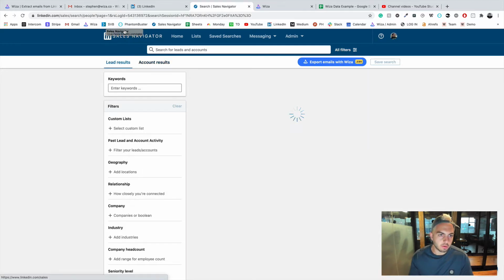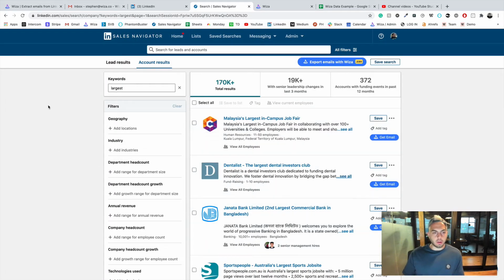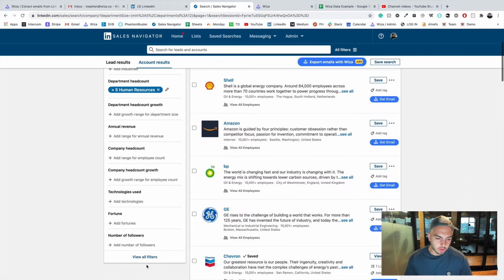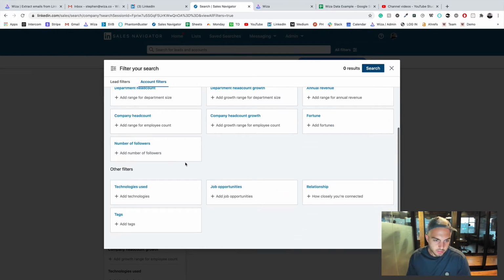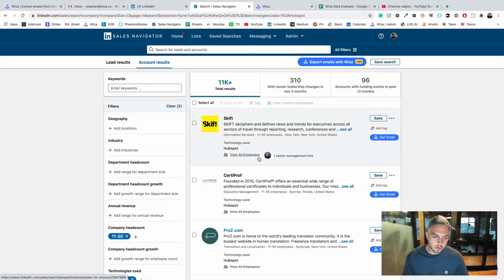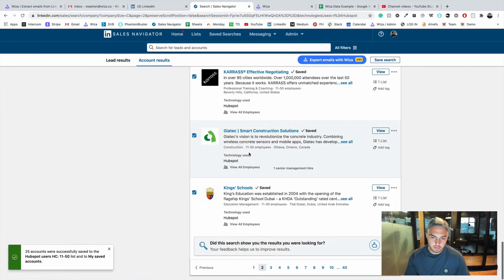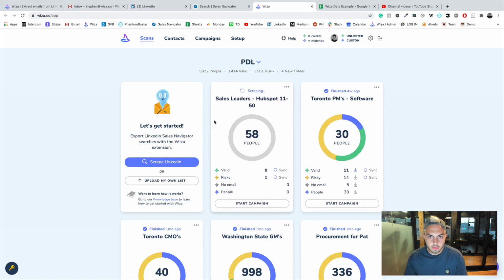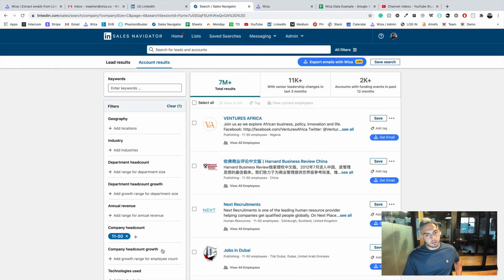Account-Based Prospecting at Scale | Linkedin Sales Navigator Tutorial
Learn the best tips and tricks to account-based prospecting using Linkedin Sales Navigator